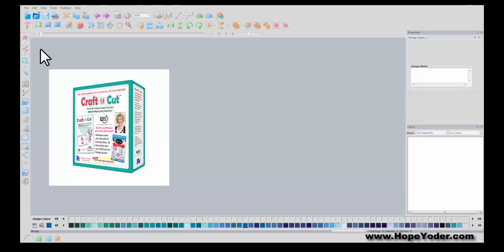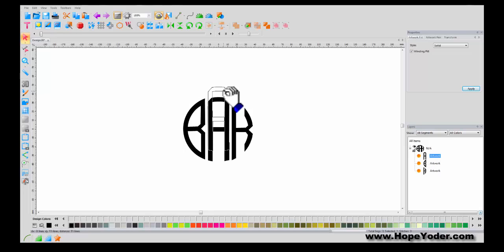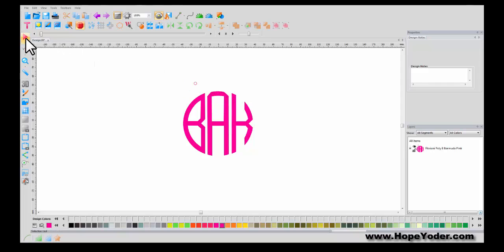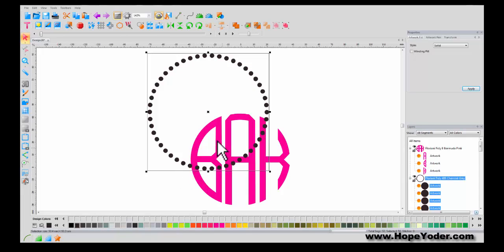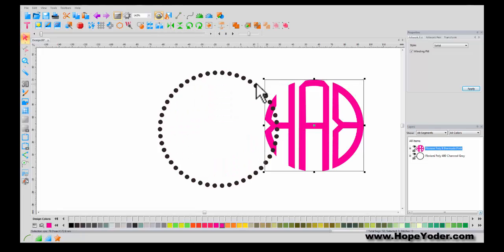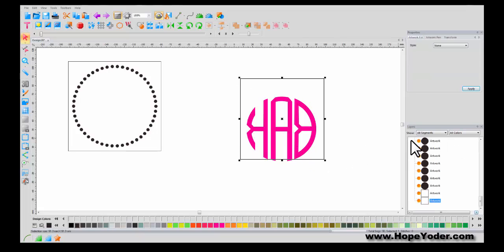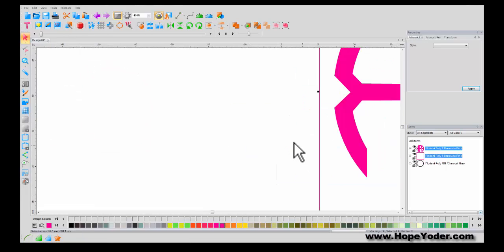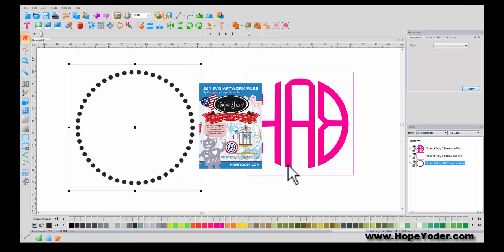CNC Rhinestone HTV Circle Monogram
In this Craft N Cut tutorial, Hope will show you how to make a circle monogram with heat transfer vinyl and rhinestones!